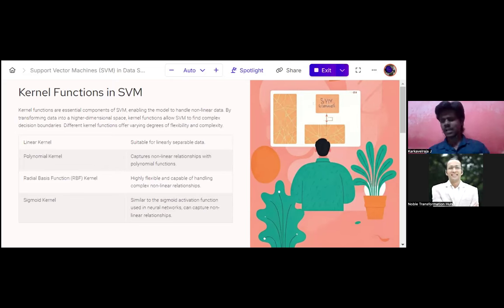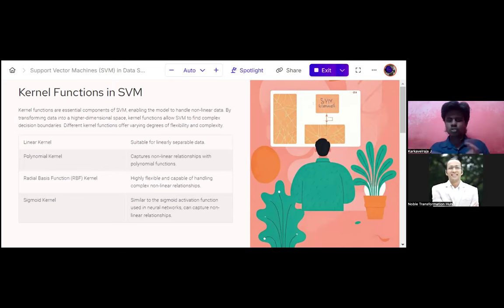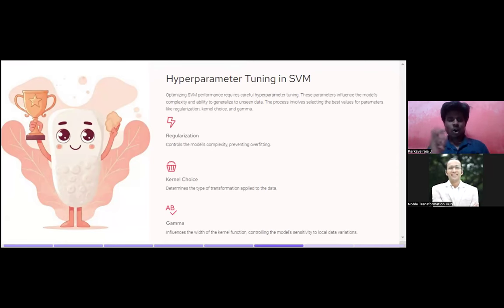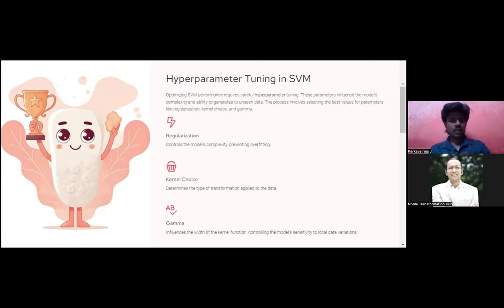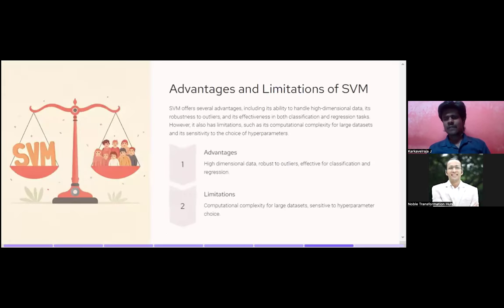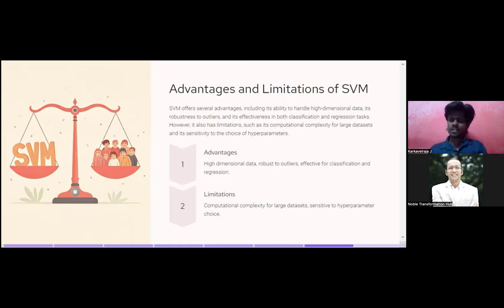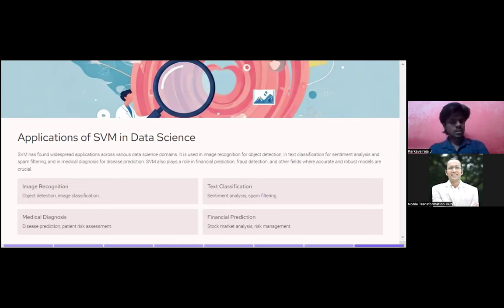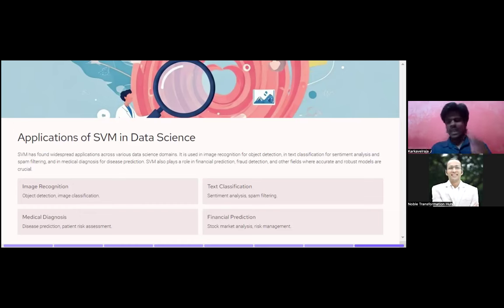Master Machine Learning Kernel Functions in Support Vector Machines (SVM) AIML End to End Session88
Welcome to Session 88 of the AIML End-to-End series, where we dive into Kernel Functions in Support Vector Machines (SVM)—a crucial aspect of SVMs that allows you to handle non-linear data and build more powerful models.

Key Takeaways
Introduction to Kernel Functions: Learn the mathematical concept behind kernel functions and how they enable SVMs to operate in higher-dimensional spaces.
Common Kernels Explained:
Linear Kernel for simple, linearly separable data.
Polynomial Kernel for complex, non-linear data transformations.
Radial Basis Function (RBF) Kernel for highly dimensional data.
Hands-on Implementation in Python: Practical examples using scikit-learn to implement different kernels in SVMs.
Real-World Applications of SVMs with Kernels:
Text Classification
Image Recognition
Medical Diagnosis
Pattern Recognition
Why This Session is Important:
Kernel functions unlock the full potential of Support Vector Machines by enabling them to model complex, non-linear relationships. After this session, you’ll be able to confidently apply SVMs with the appropriate kernel functions in your machine learning projects for better results.

"Kernel functions SVM"
"Support Vector Machines kernels"
"Linear kernel SVM"
"RBF kernel machine learning"
"Polynomial kernel in SVM"
"SVM scikit-learn"
"Python SVM tutorial"
"Machine learning classification"
"Non-linear data SVM"
"AI image recognition"
Strong Call to Action (CTA):
Call to Action (CTA) Example:

🚀 Master Kernel Functions in SVM and Boost Your AI Models!
Have questions or want to see a specific kernel function in action?